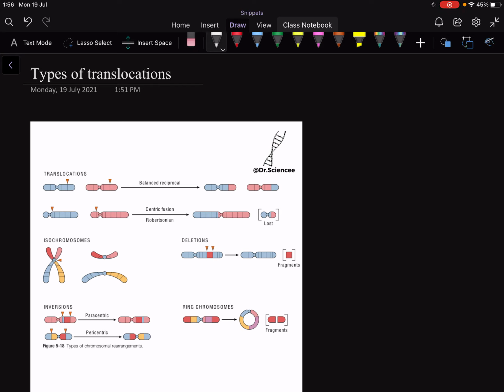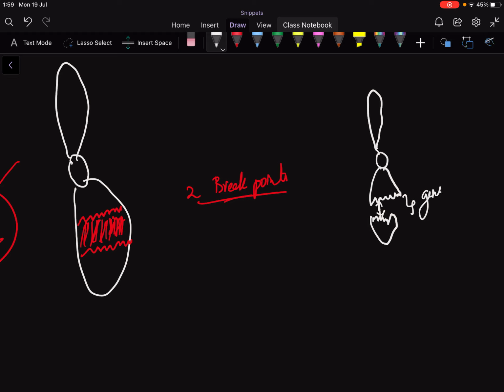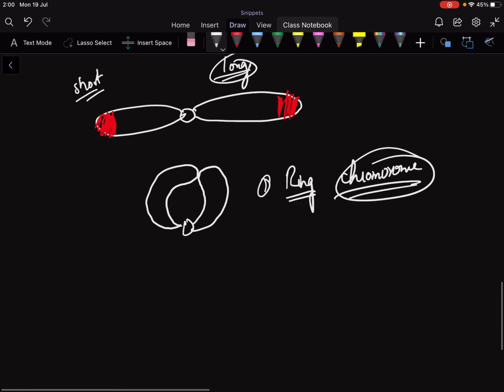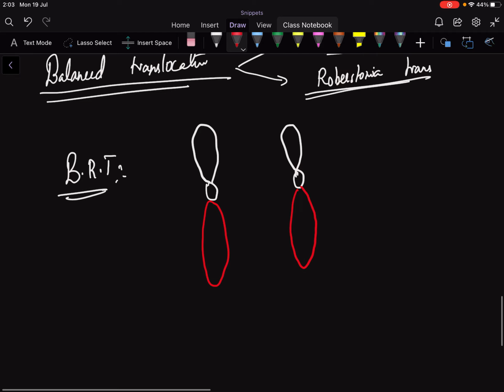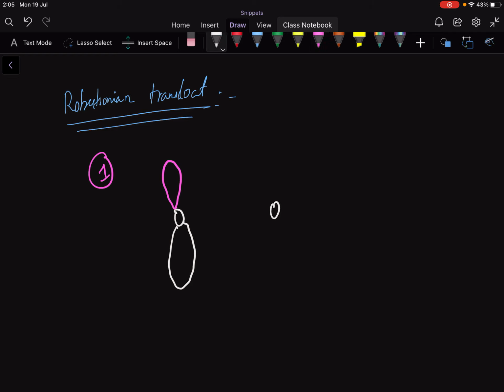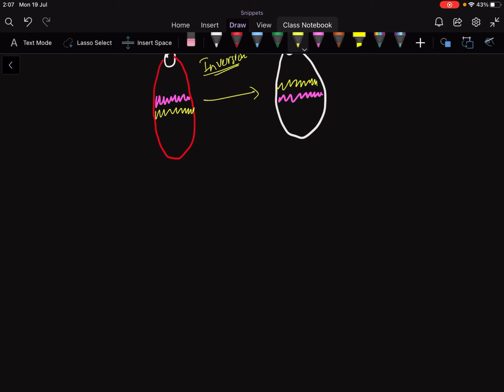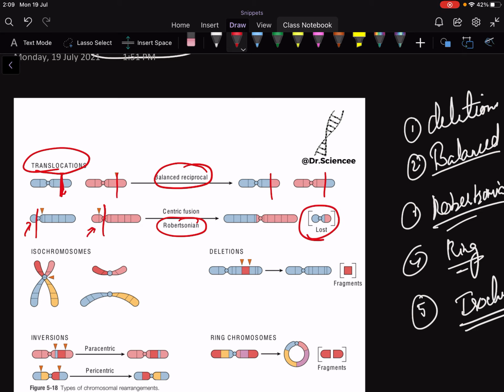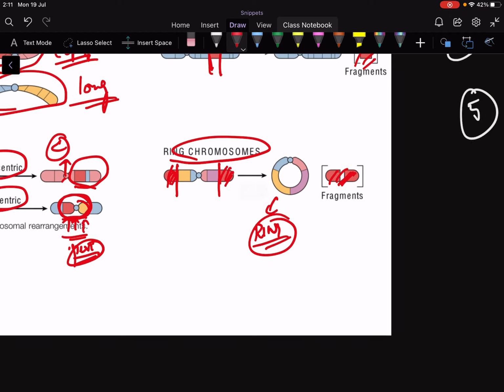Balanced, Ring and Robertsonian translocation explained | Types of translocation